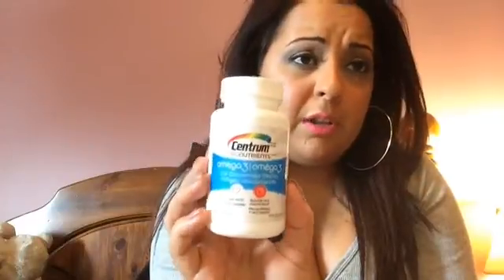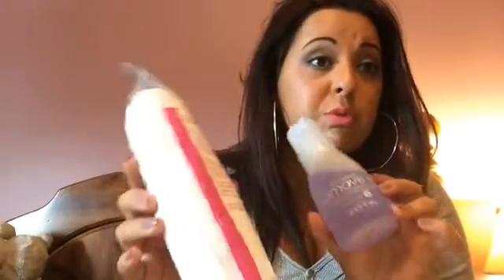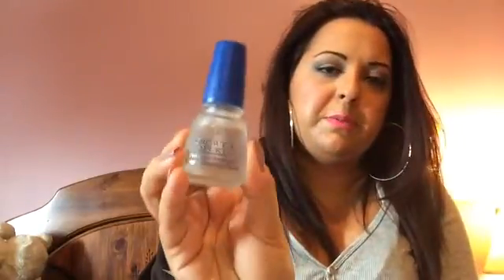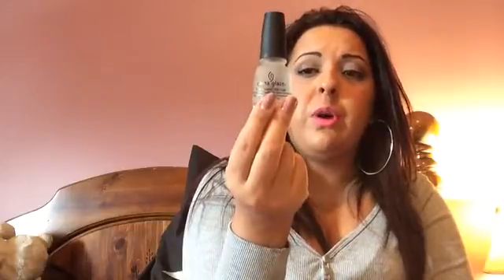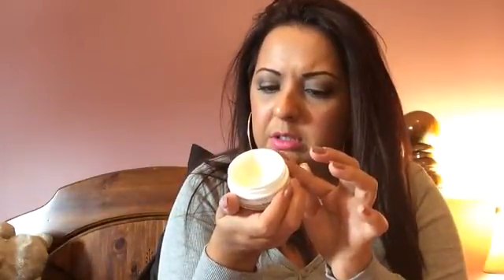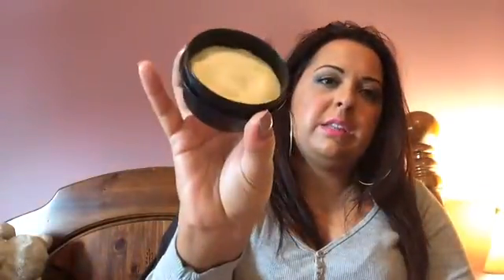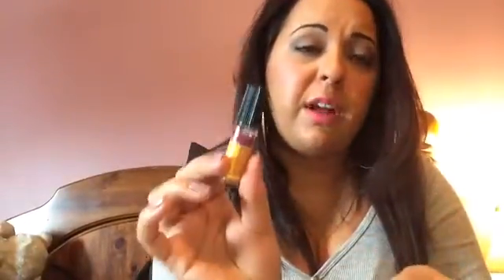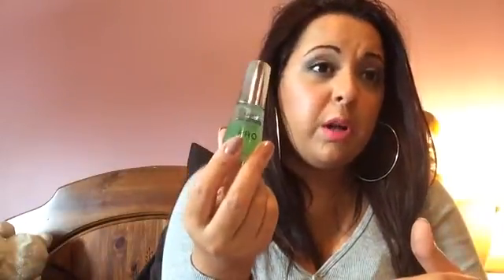Nail Care Routine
Hi Everyone! Here is my current nail care routine. I get so many questions in person on my nails so here it is! Enjoy!